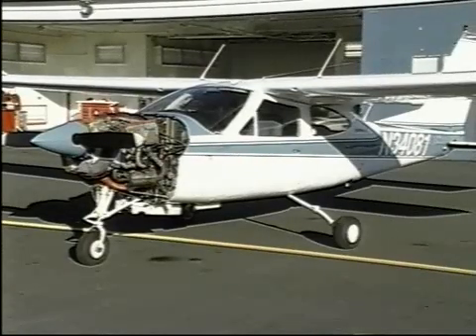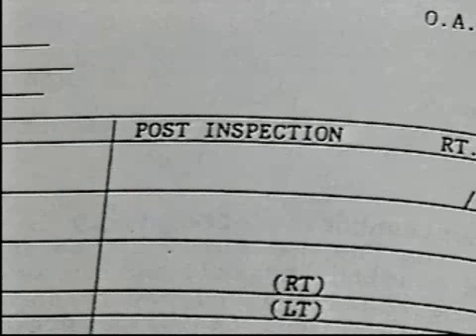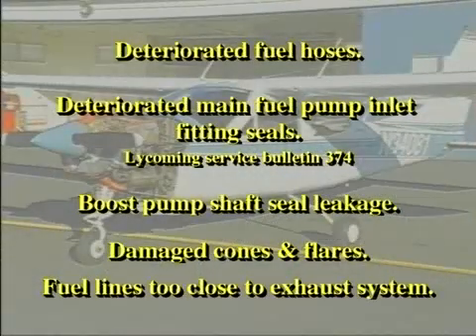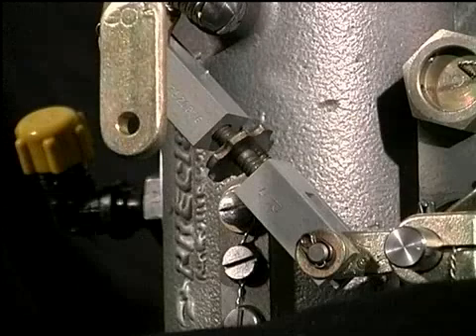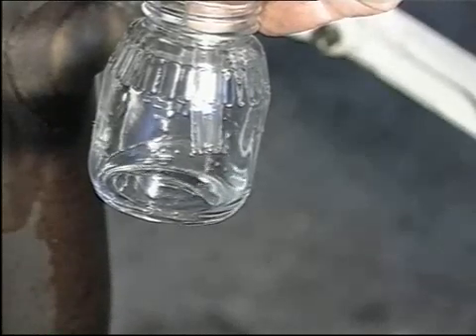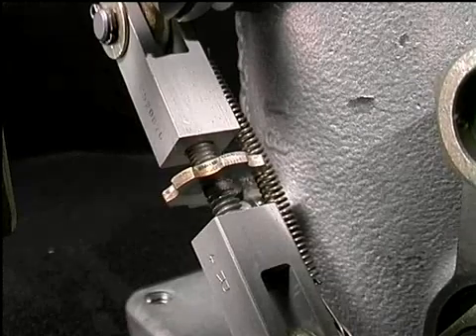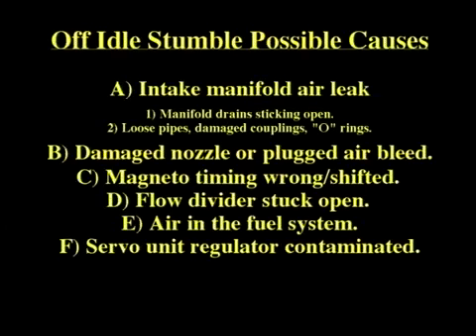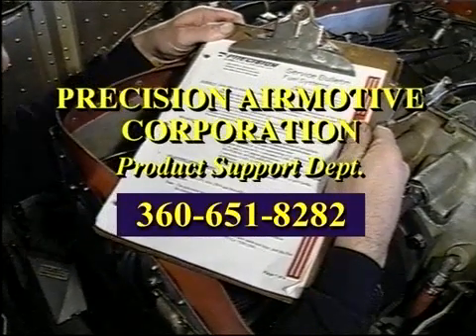Tutorial 6: Troubleshooting Techniques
A Tutorial for RSA Fuel Injectors by Precision Airmotive